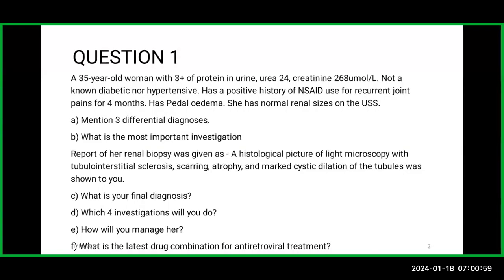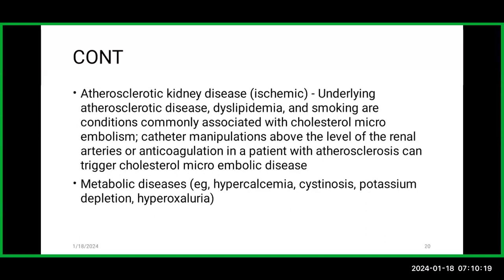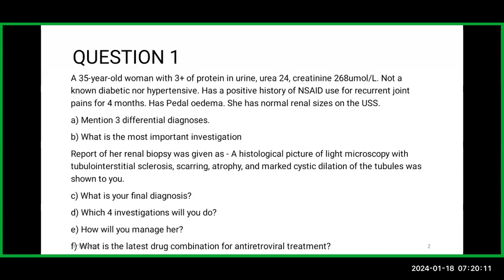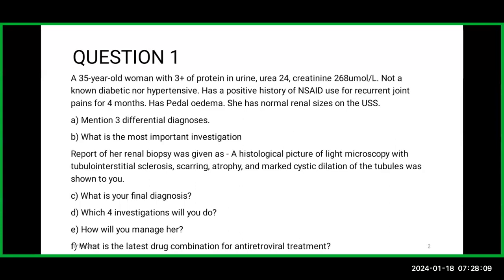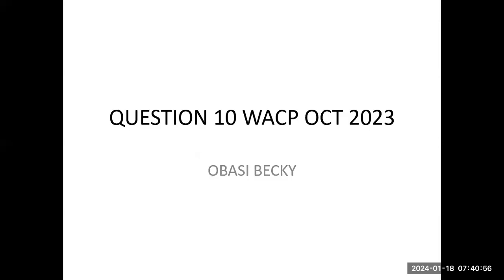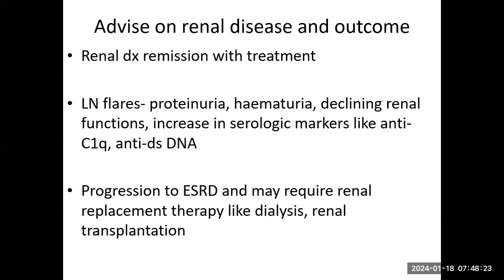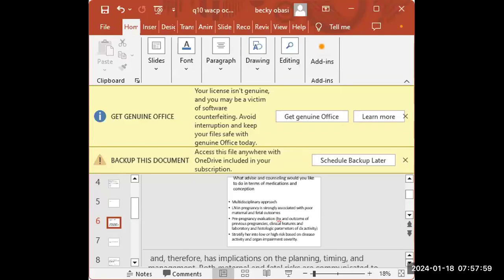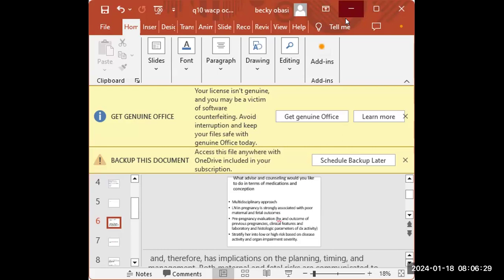discussion on Hivan and lupus nephritis in pregnancy